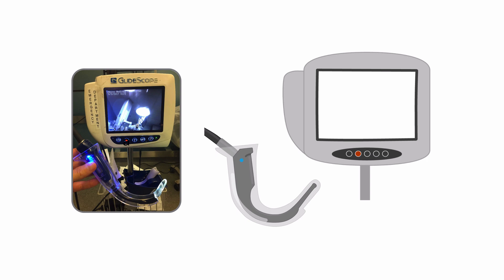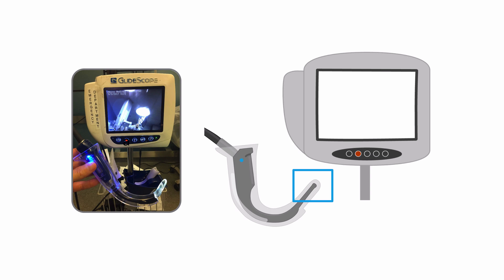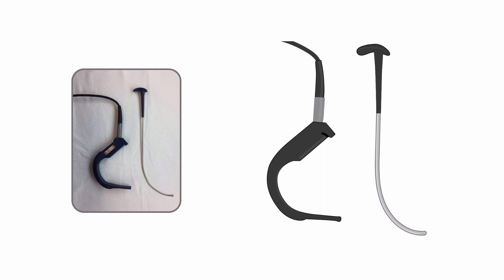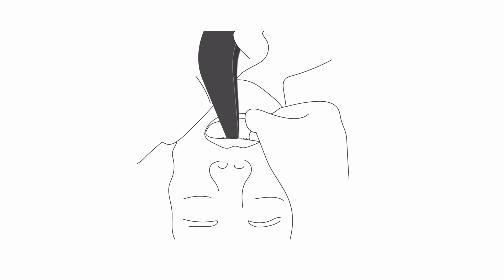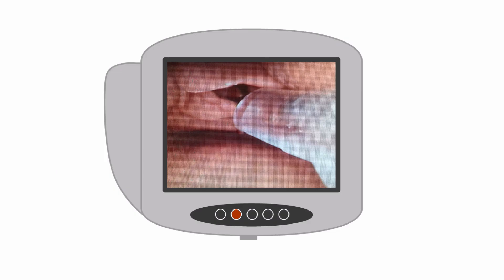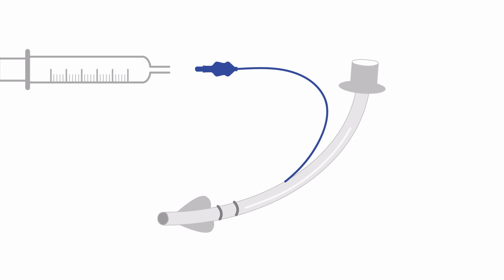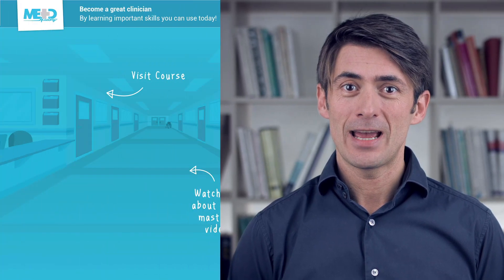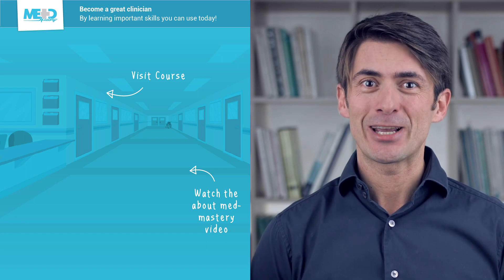Mastering video laryngoscopy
Learn how to use a video laryngoscope to intubate a patient in this video and how to avoid common complications.
Intubate like a pro with our Emergency Procedures Masterclass. You'll get the lowdown on the tools involved in each treatment or diagnostic procedure, when and how to perform them, and how to anticipate and minimize complications.